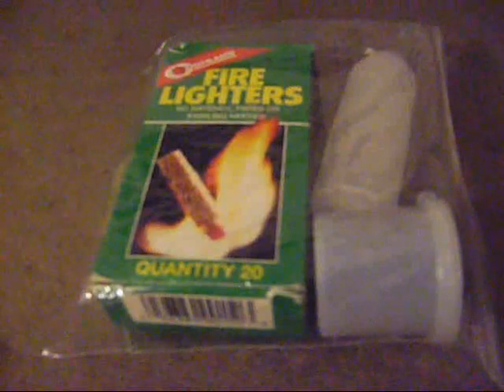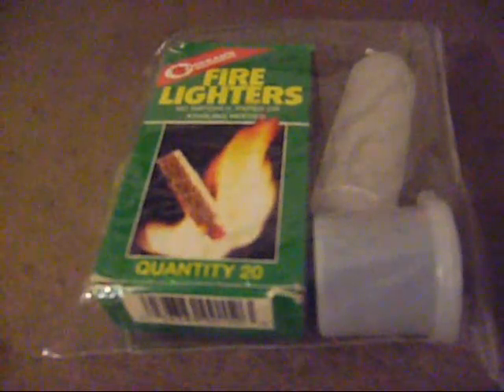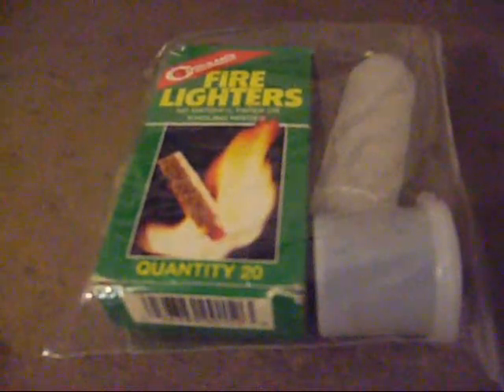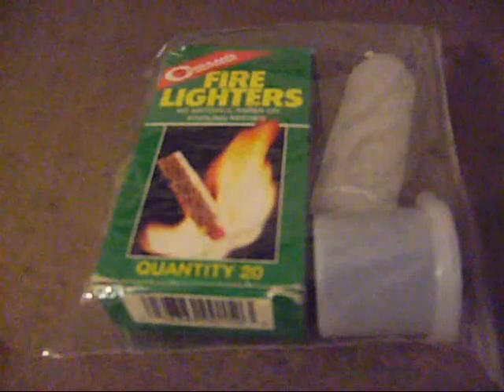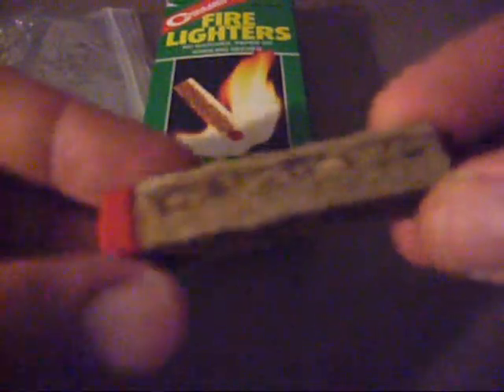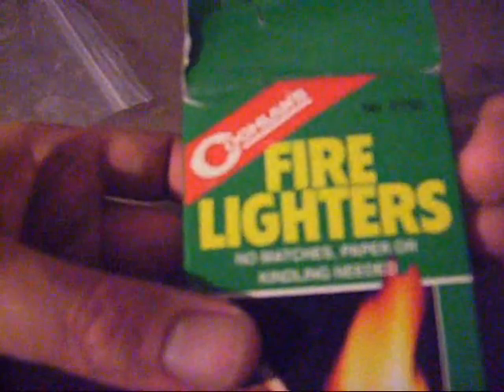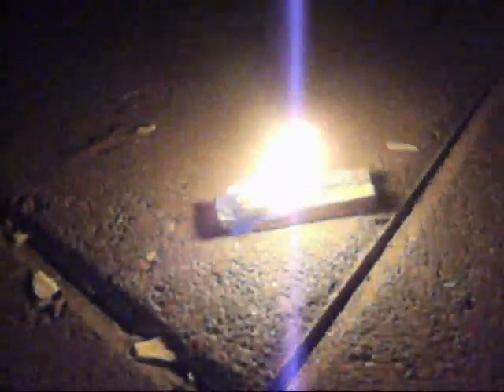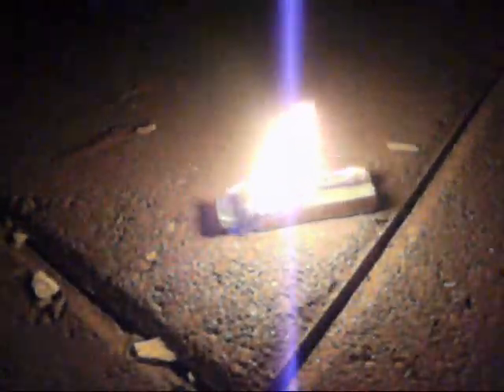FIREstartersCog_0001.wmv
A look at Coghlan's Fire Lighters.